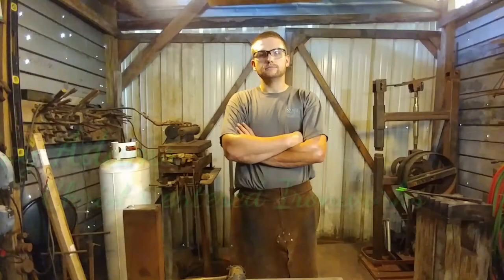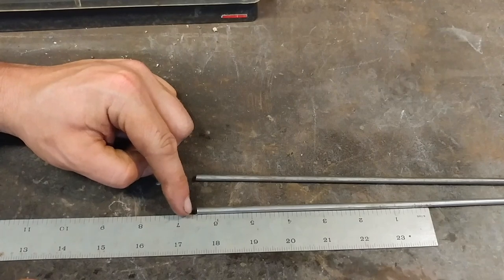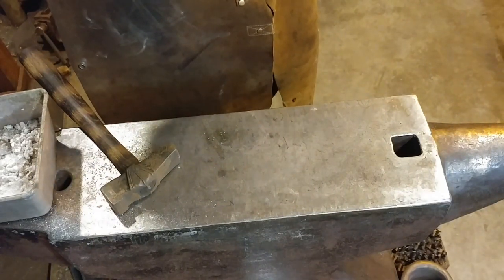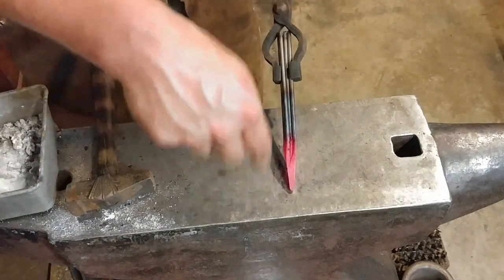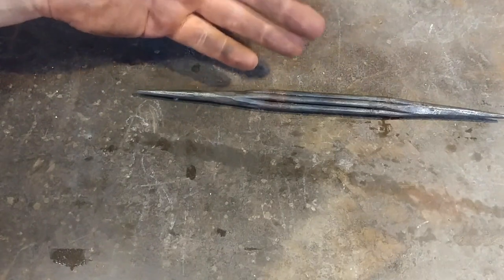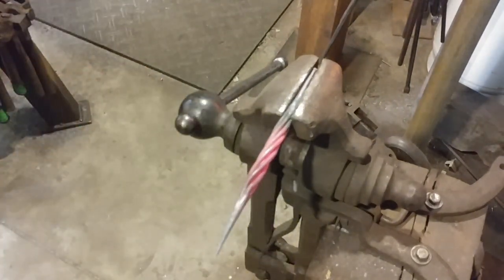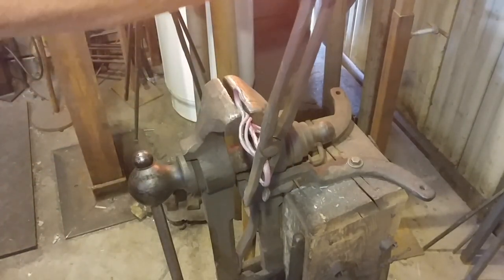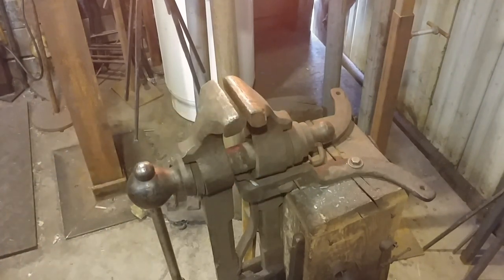FIXED: Forging a Basket Twist S Hook (Better Audio)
In this vid, I show you forging a basket twist s hook. (I had to redo the audio on this video, but now it is fixed!) This type of s hook would make a nice additional to your blacksmith projects to sell locally or in an online store. This is one of those more advanced blacksmithing projects, but it is a lot of fun to make!

You can use this blacksmith basket twist technique on other projects. An example is a basket twist handle. A metal basket twist makes an attractive decorative detail to your ironwork! Set yourself apart with a blacksmith basket twists in some of your projects!

Forging s hooks is alot of fun. I show you how to make s hooks from start to finish in my s hook tutorials.

There are a lot of terrific videos on how to make money as a blacksmith from everything from metal flowers to meat skewers and more. I also have a lot of encouraging videos to make money as a blacksmith and to profit at blacksmithing for those who are new to the business of blacksmithing.

I hope you enjoyed this video on forging s hooks, and I"d love to hear your thoughts on this video!

My Recommended Tooling for this video:
(Safety Equipment)3M Respirator (for protecting your lungs)
3M Safety Glasses
3M Disposable Earplugs
3M Ear Muffs Face Shield